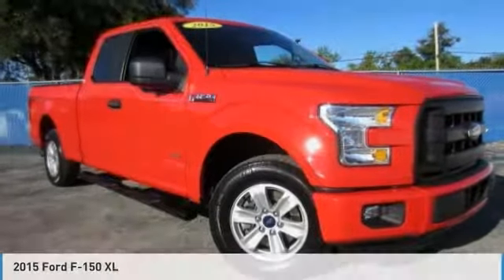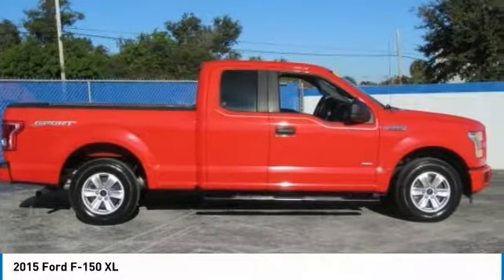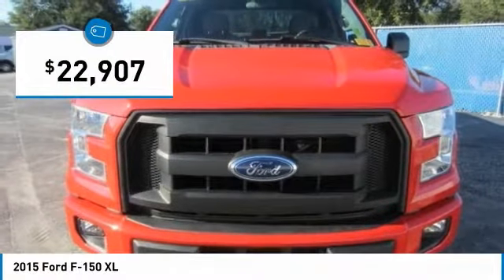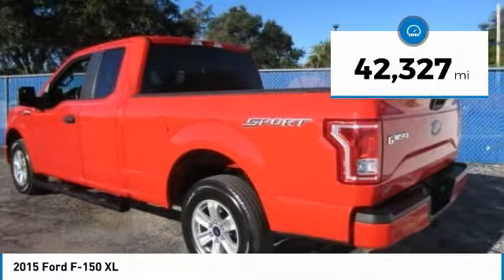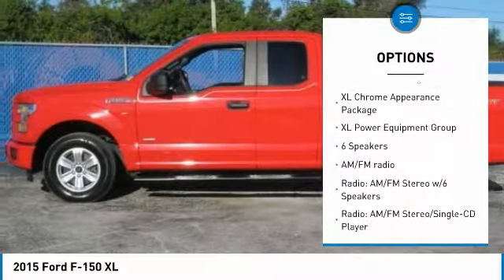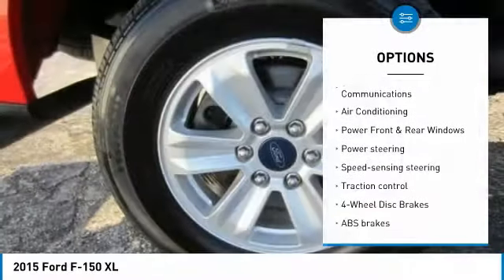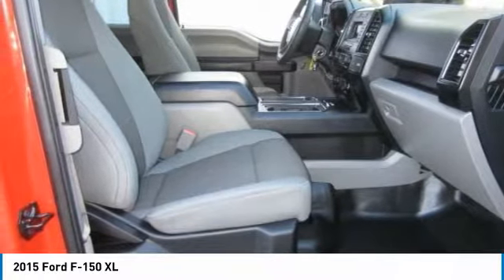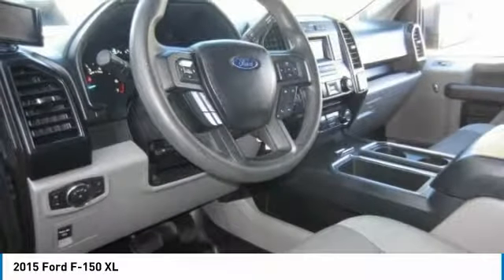2015 Ford F-150 8T0992A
2015 FORD F-150 Melbourne, FL
Stock# 8T0992A

Kelly Ford
776 Magnolia Ave

Scores 26 Highway MPG and 19 City MPG! Green Car Journal 2015 Green Car Technology Award. This Ford F-150 has a trusty Twin Turbo Regular Unleaded V-6 2.7 L/164 engine powering this Automatic transmission.

* This Ford F-150 is a Bargain with These Options *
Wheels: 17  Silver Steel, Variable Intermittent Wipers, Urethane Gear Shift Knob, Towing Equipment -inc: Harness and Trailer Sway Control, Tires: P245/70R17 BSW A/S -inc: OWL A/T spare tire, Tire Specific Low Tire Pressure Warning, Tailgate Rear Cargo Access, Steel Spare Wheel, Single Stainless Steel Exhaust, Side Impact Beams.

As reported by KBB.com: The all-new F-150 offers best-in-class towing and payload capacity, plus smaller displacement engines with impressive fuel economy. It's built for hard work, yet has a quiet cabin filled with modern luxury amenities. It has a wide offering of cabs, engines, trim levels and interiors.

Test drive this must-see, must-drive, must-own beauty today at Kelly Ford, 776 Magnolia Ave, Melbourne, FL 32935.